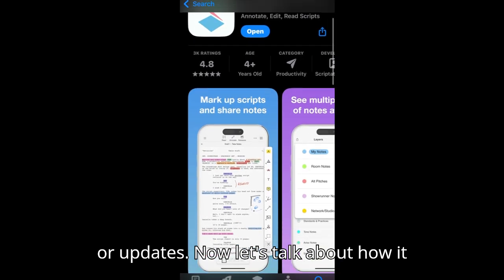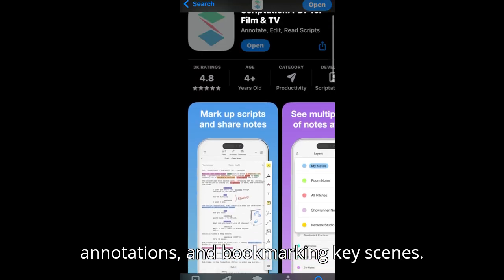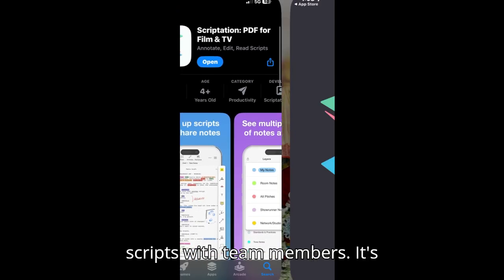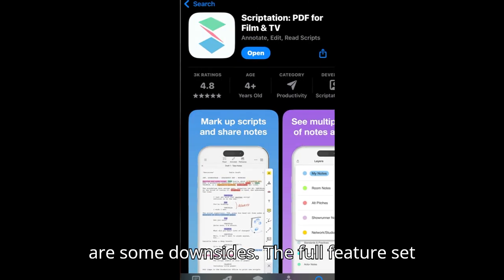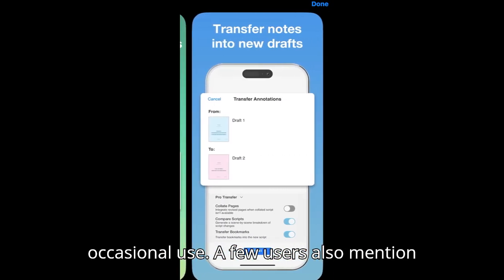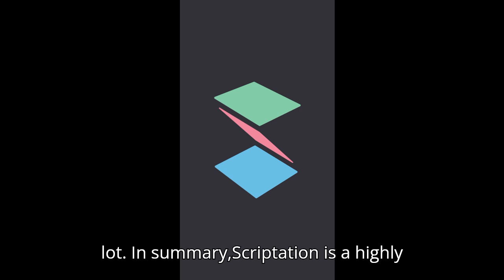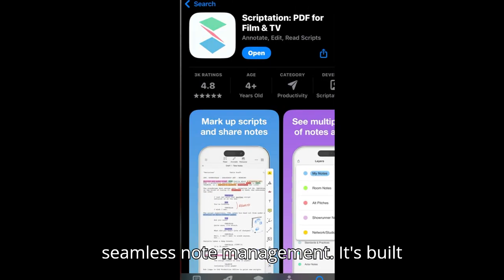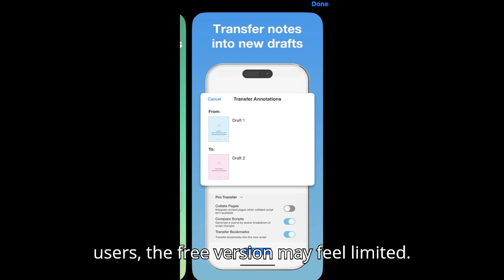SCRIPTATION APP REVIEW - WORTH IT? (EXPLAINED)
:) Description:
This video explains the Scriptation mobile app, a specialized tool for annotating and managing scripts in film, TV, and video production. The app allows users to import scripts, highlight text, add handwritten or typed notes, and even transfer annotations between script versions using its Note Transfer feature. With support for layers, folders, and cloud sync, Scriptation helps streamline the workflow for directors, writers, and production crews. However, certain premium features require a subscription, and users may occasionally face syncing delays or performance issues with large files. Still, it’s a valuable asset for anyone working with evolving scripts in professional settings.

Scriptation App Review Explained
How to Annotate Scripts on Mobile
Note Transfer Feature Demo
Scriptation Setup and Workflow Guide
Organize Scripts Efficiently
Best Script App for Filmmakers
Working with Layers in Scriptation
Pros and Cons of Scriptation App
Offline Script Editing Features
Cloud Sync and Sharing Options
Managing Rewrites with Scriptation
Scriptation Free vs Paid Comparison
Is Scriptation App Worth It?